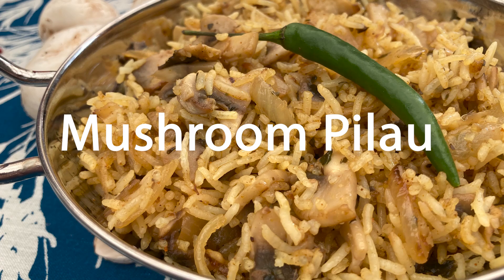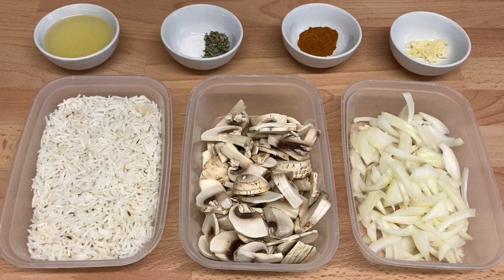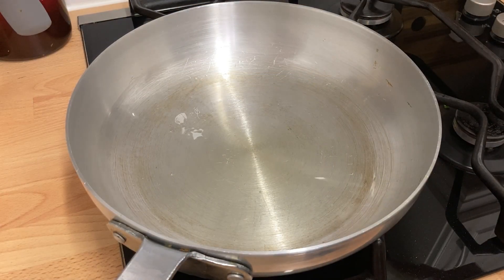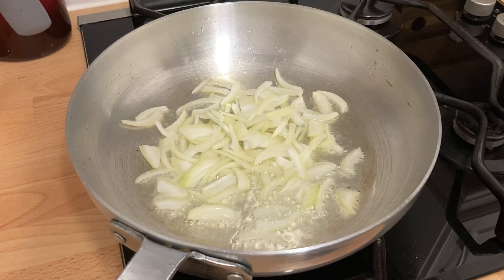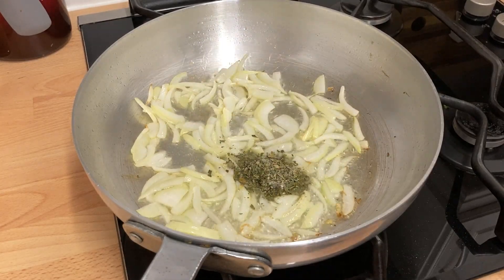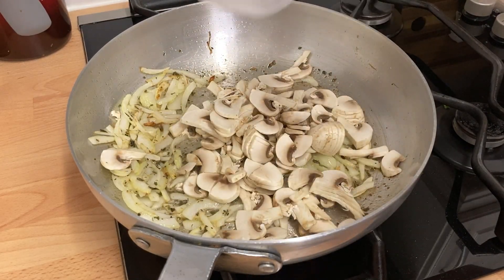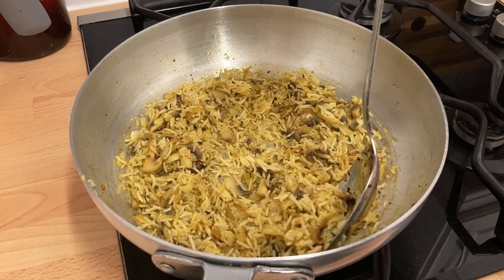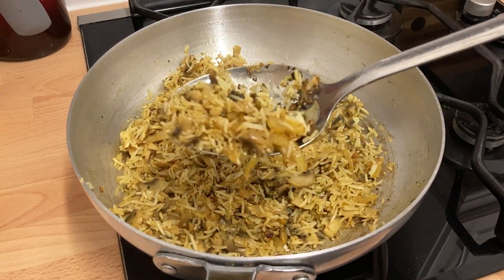Mushroom Pilau Rice (British Indian Restaurant / BIR Style)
Made using pre-cooked basmati rice this mushroom pilau is the perfect accompaniment to any dish. Perfectly flavoured with spices and garlic you can even eat this dish on its own.

## Ingredients

3 tablespoons of oil
1/2 a medium sliced onion
1 grated clove of garlic
1/2 a teaspoon of salt
1 teaspoon of fenugreek leaves
6 finely sliced mushrooms
1 teaspoon of mix powder or curry powder

## Method

1.In a non-stick high sided pan heat the oil and add the finely sliced onions
2.Fry for a couple of minutes until they just start to brown
3. Add the salt and dried methi, stir through and cook for 30 seconds
4. add the garlic, stir through and cook for a further 30 seconds
5. add the mushrooms and cook for a couple of minutes stirring gently to ensure they are all coated in the spice mix and get an even cook
6. add the mix powder, stir through, then add the rice
7. Cook stirring for 2-3 minutes to ensure the rice is piping hot before serving
8. serve topped with sliced green chillies if you want to ramp up the heat

## More dishes ##

## Follow Me ##

Coconut Milk Powder
Aluminium Pan
Large Pot
Stick Blender
Chefs Spoon
Measuring Jug
Measuring Spoons
Iron Tawa
Non Stick Tawa
Cooking Stove